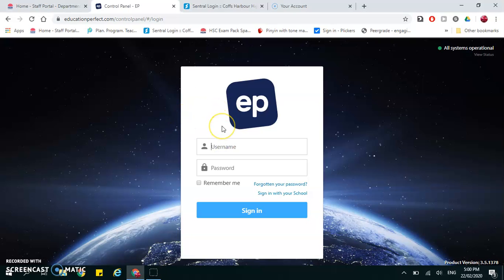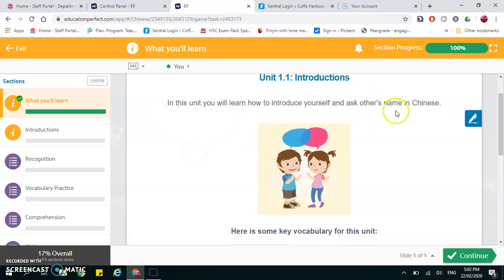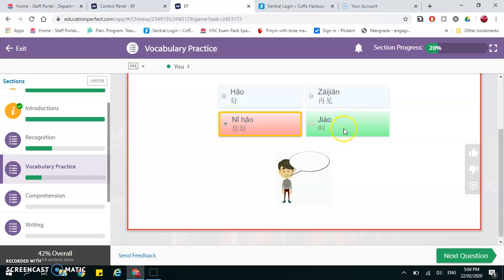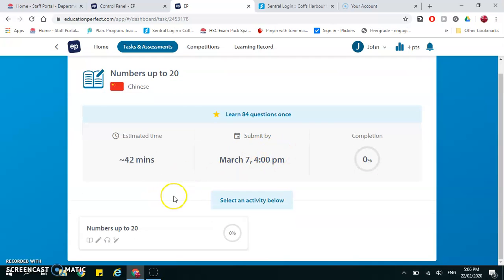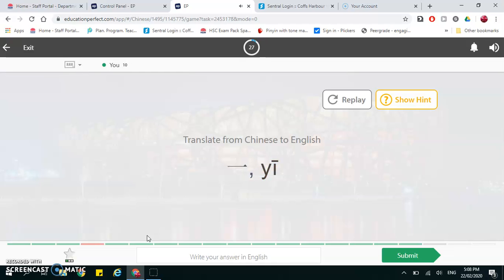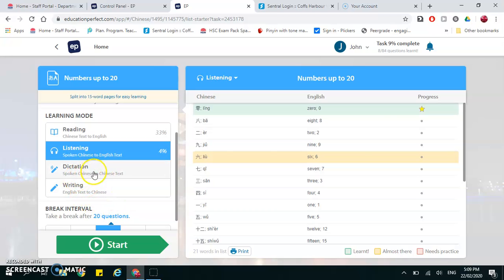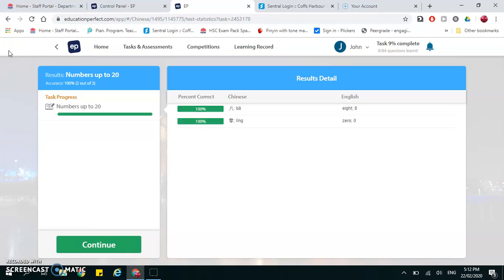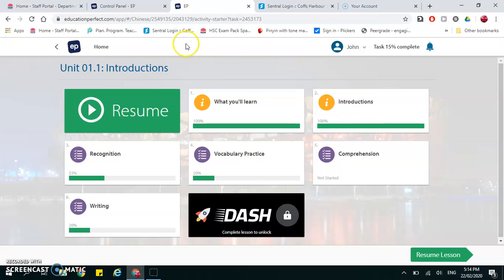Ed Perfect tutorial 1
Tutorial outlining how to do Chinese language activities assigned to you in Education Perfect.